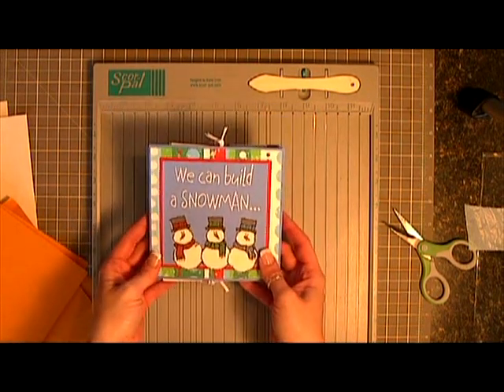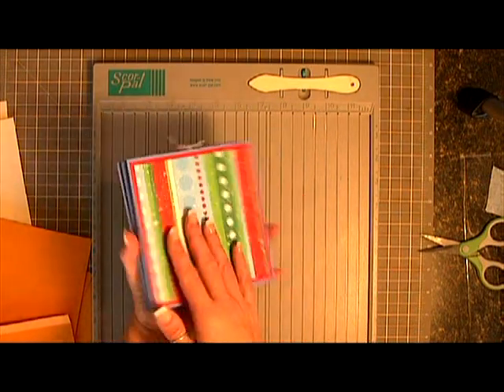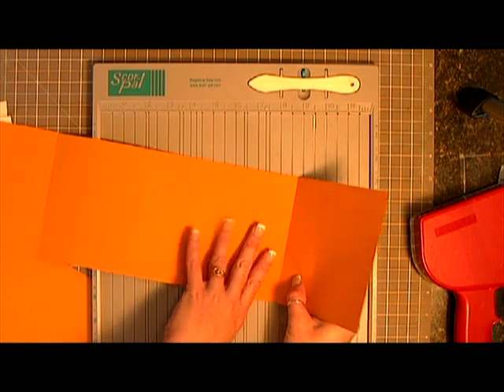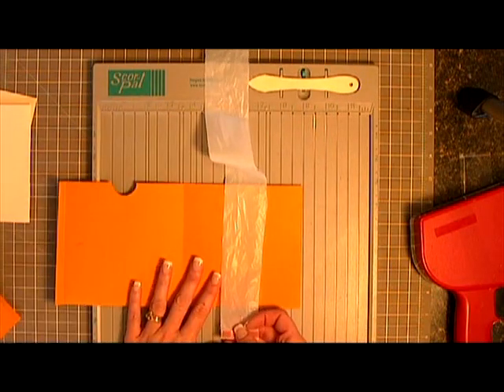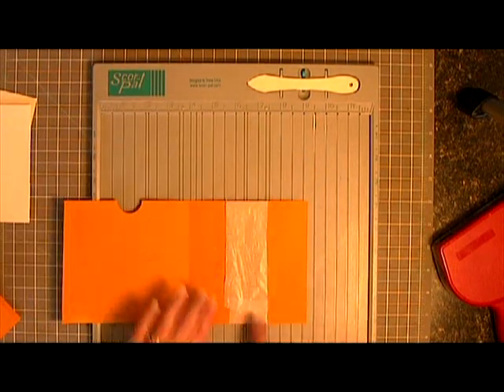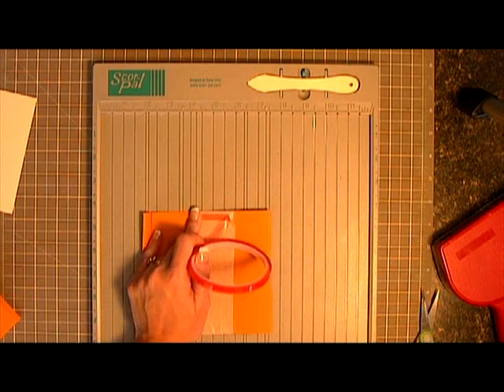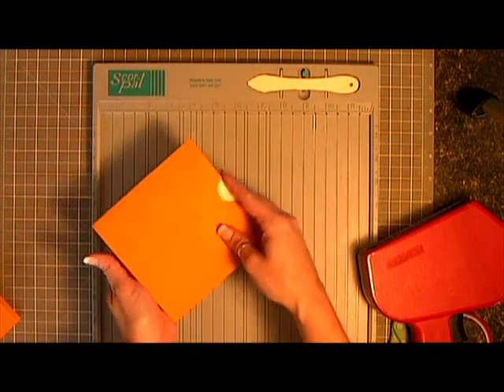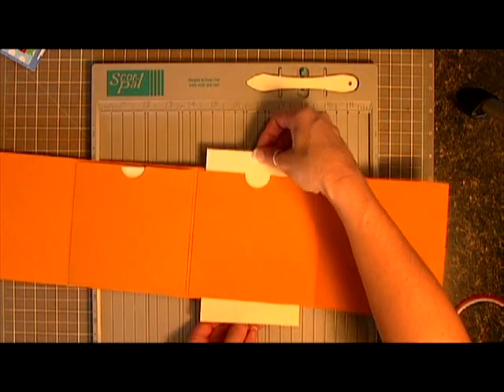double slider mini album.wmv